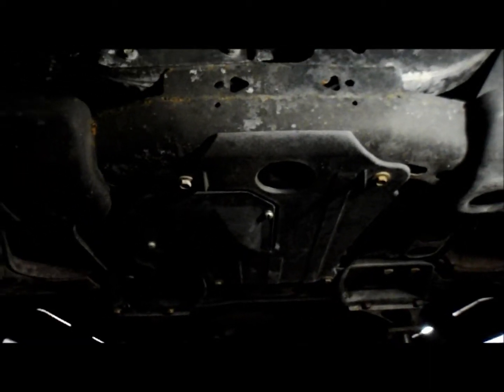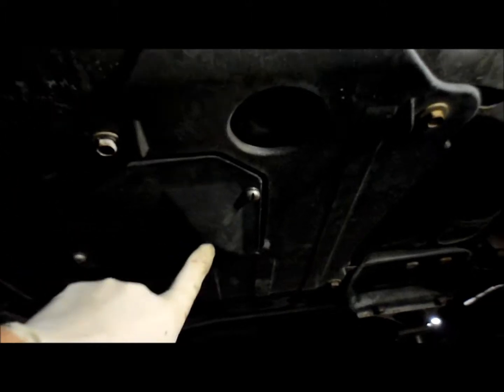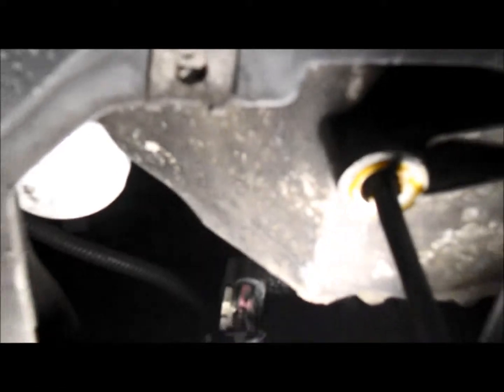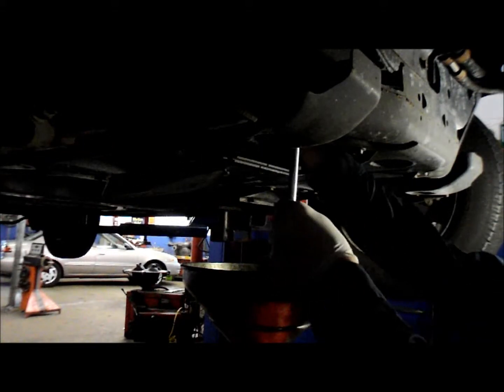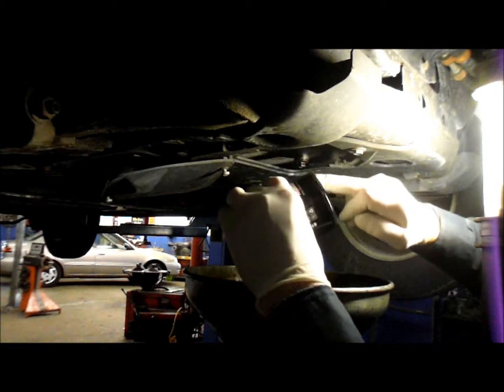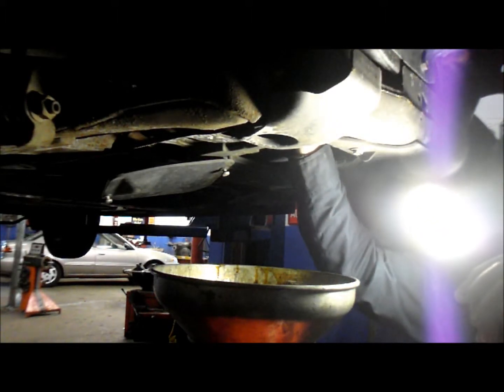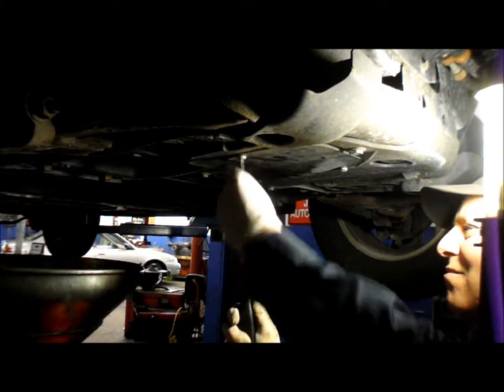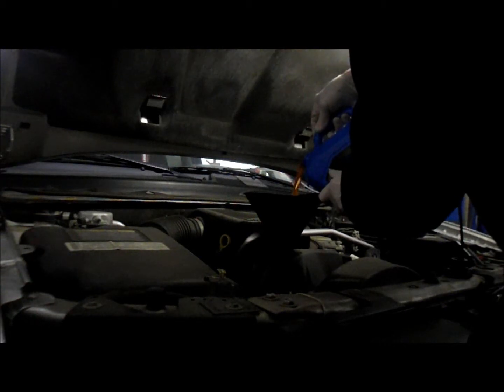How To Change The Oil On A 2005 Chevy Trailblazer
How To Change The Oil And Filter On A 2005 Chevy Trailblazer 4.2 Liter